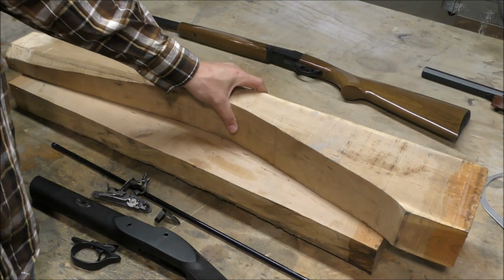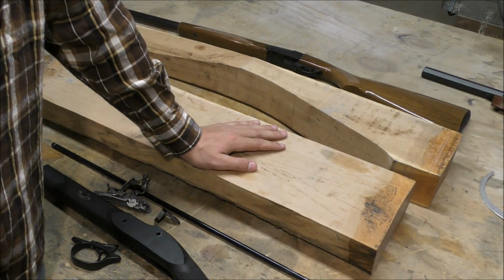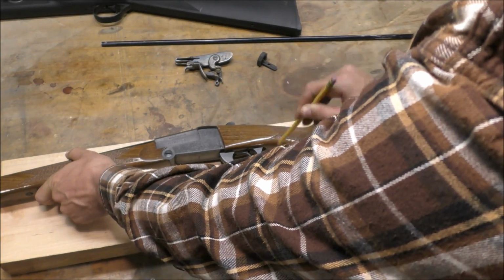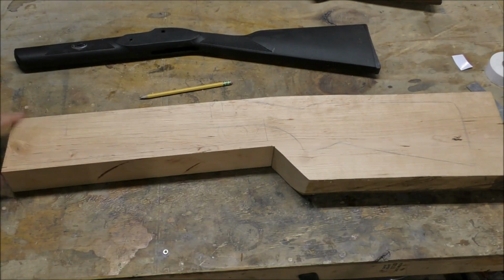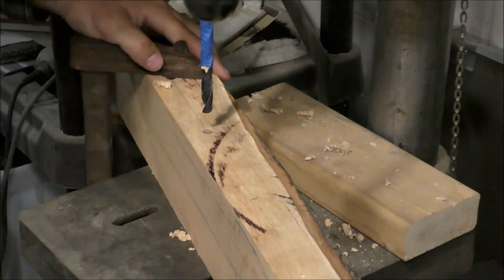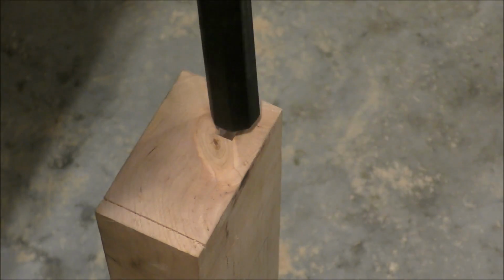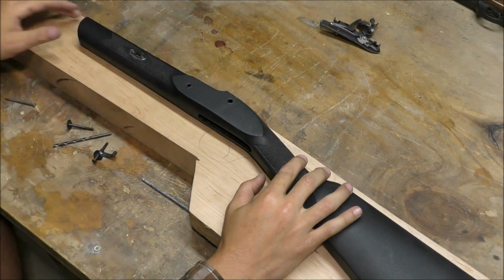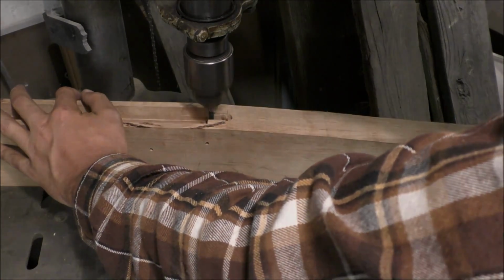How to Make a Gun Stock From Scratch Part 2: Inletting the Barrel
Part 2 to making a gun stock from scratch for my flinklock rifle. I show how to square up the blank then inlet the barrel using a router table.

LINKS:
Router ( I use an older craftsman but I also have this Bosch router now that I like much better)
Router Table
Router Bits
Transfer Punches
Gear List